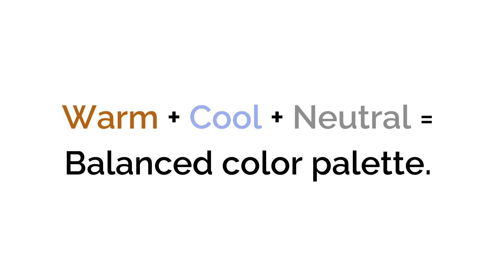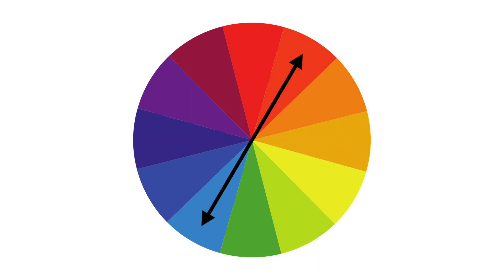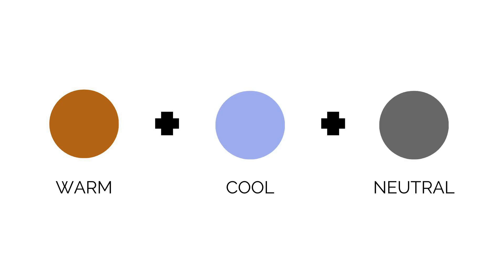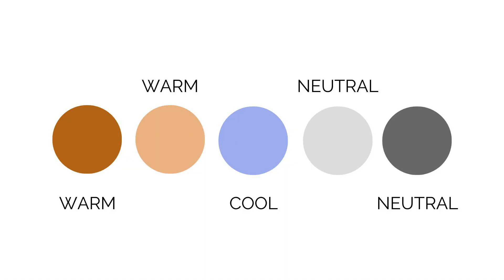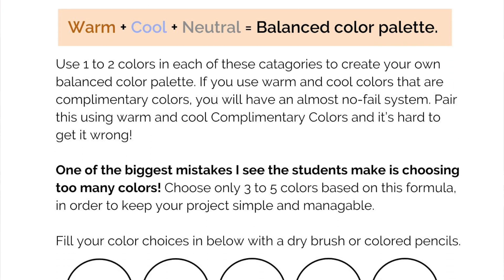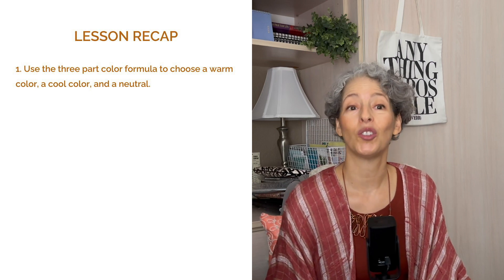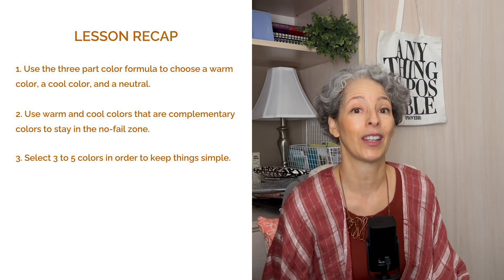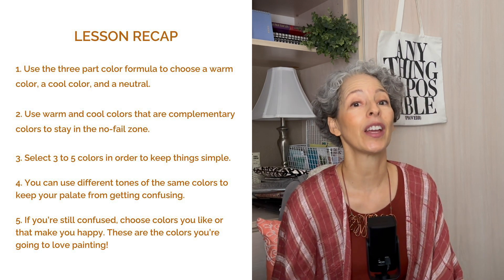No-Fail Color Palette Formula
I'm sharing my No-Fail Color Palette Formula from Lesson 4 of my Skillshare class, Watercolor Collections: Scroll-Stopping Color Themed Art! It has helped so many of my students, and I hope it brings you some clarity today too. ;-)

Did you create a color palette after watching this video? I'd love to hear about it in the comments below!

NOT a Skillshare member?